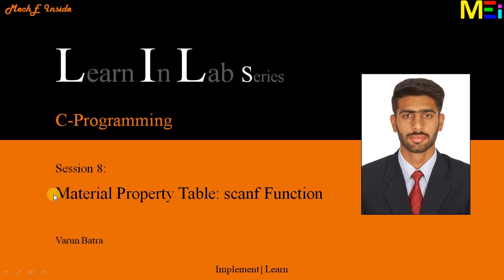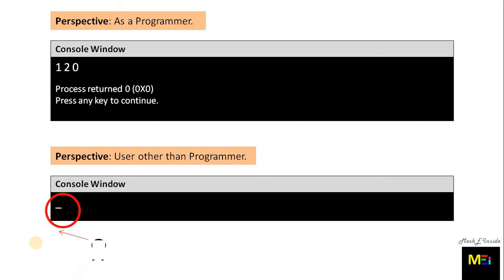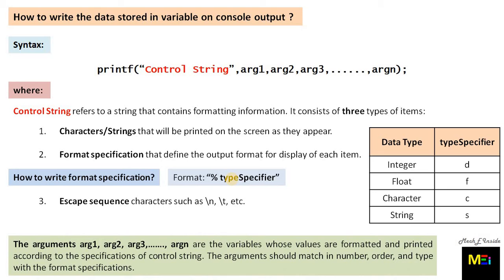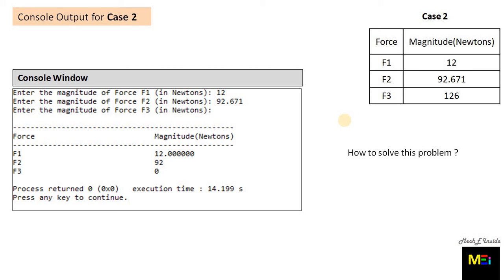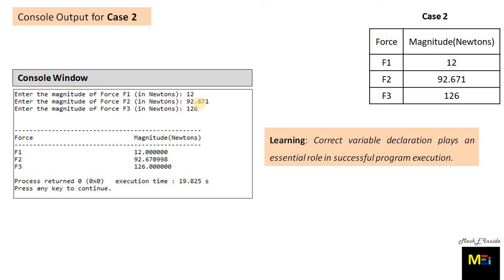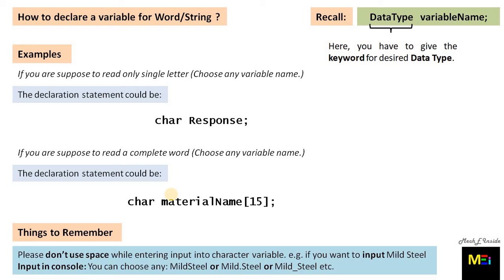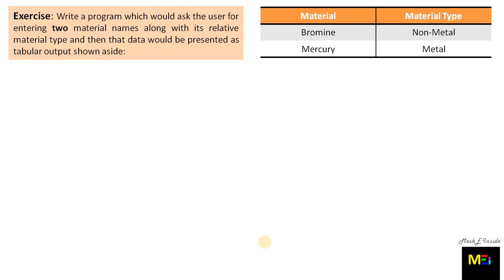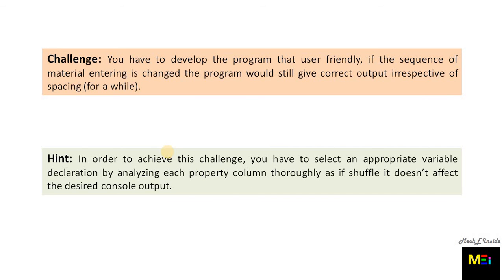Learn In Lab Series C-Programming: Material Property Table::scanf Function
Material Property Table::scanf Function